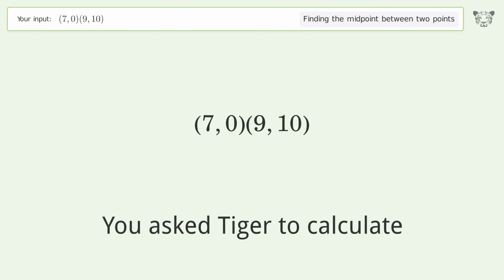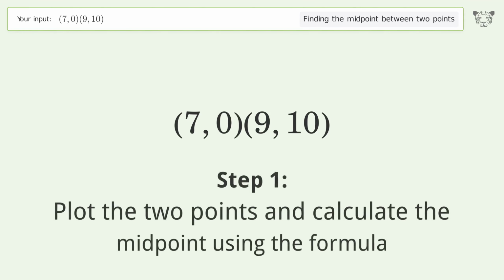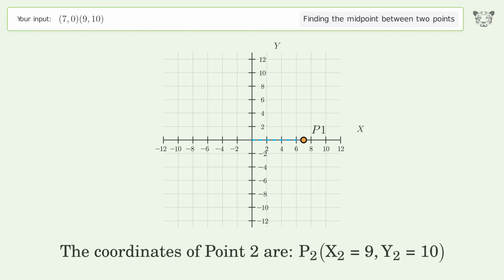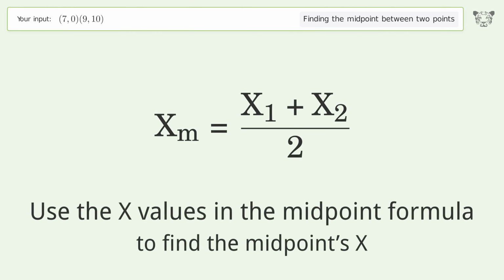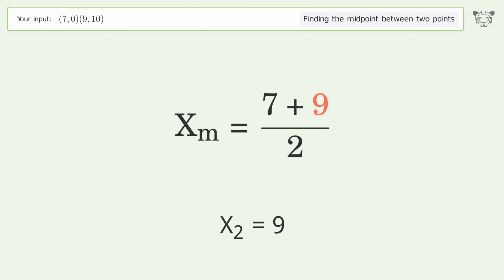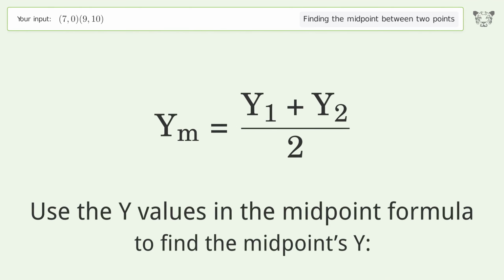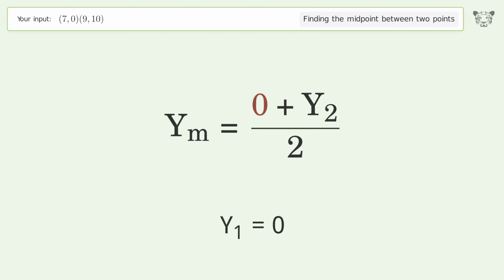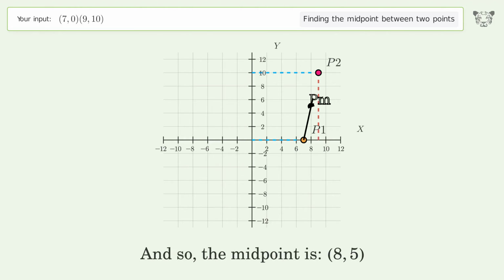Find the midpoint between two points p1 (7,0) and p2 (9,10): Step-by-Step Video Solution